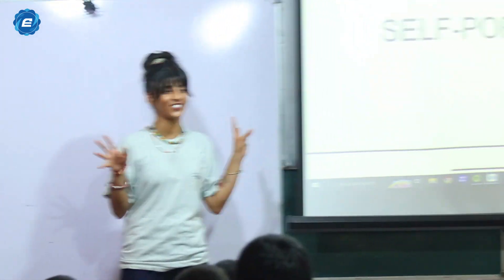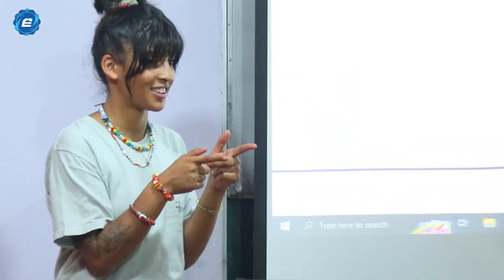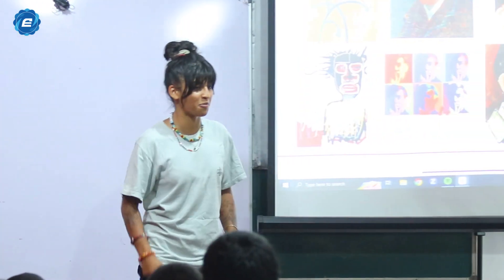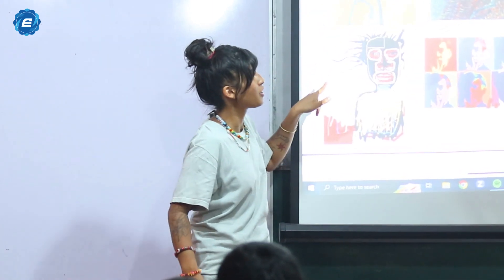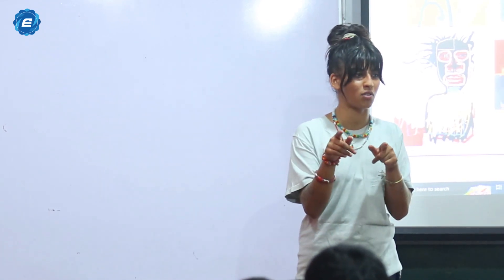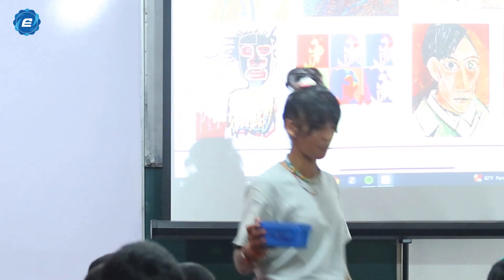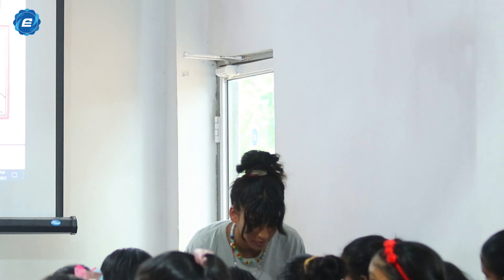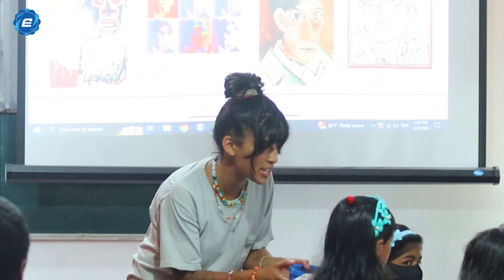Grade 7 Artday